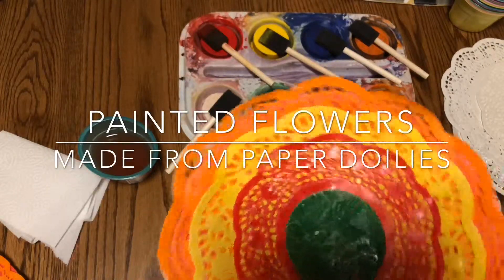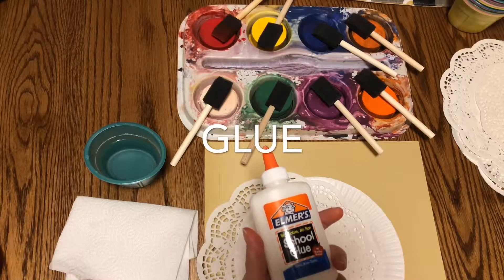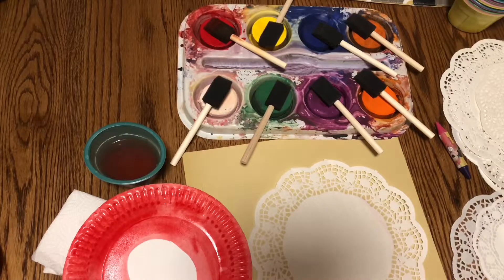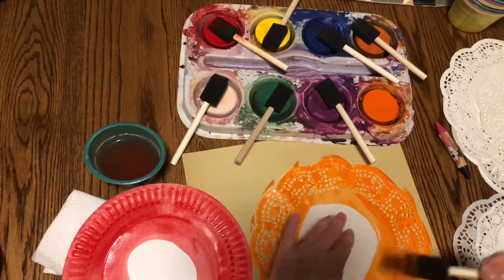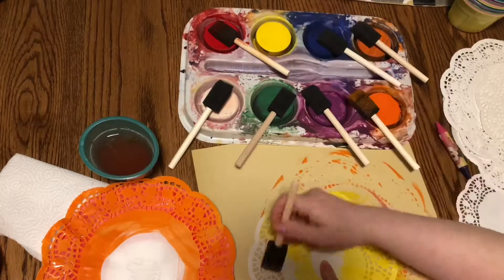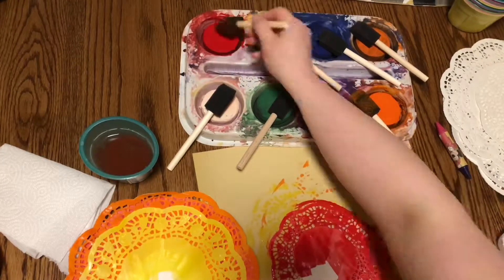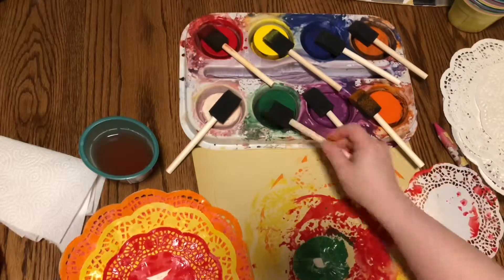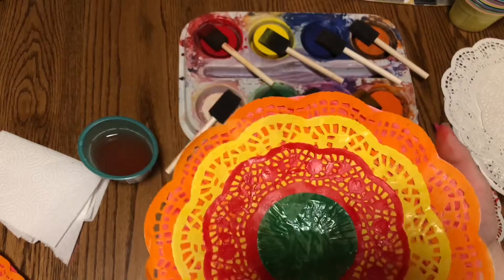Doily flowers April 5, 2019